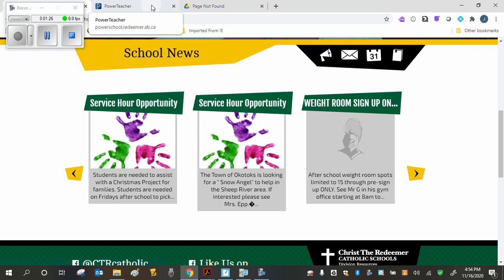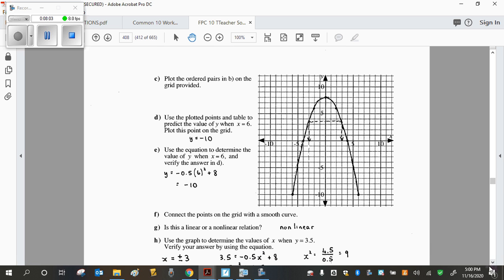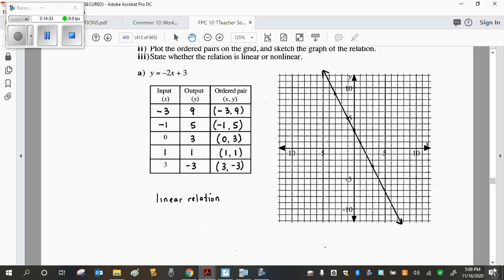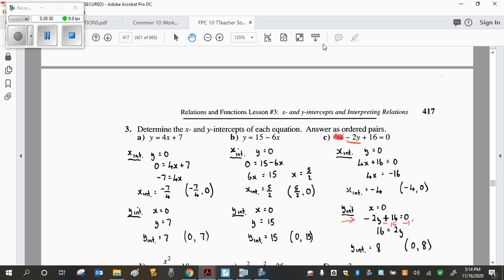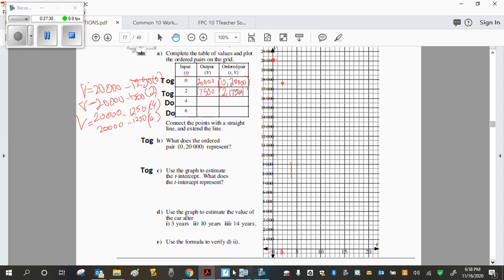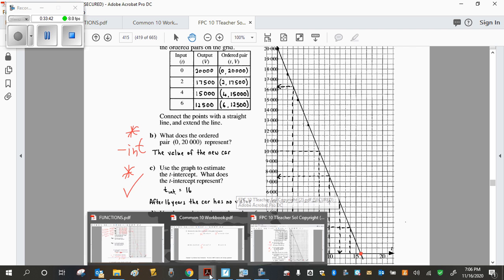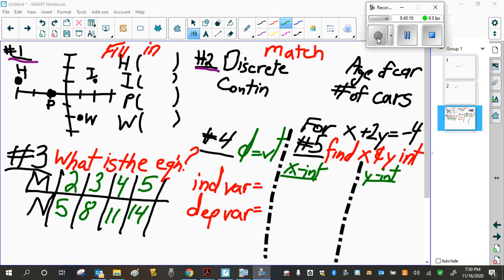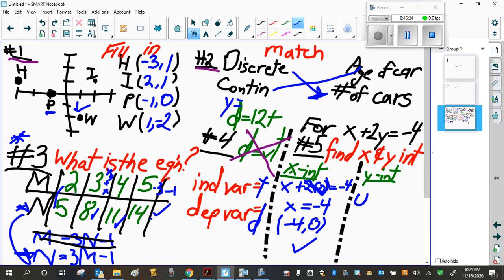Wed Nov 18 Podcast Table of Values